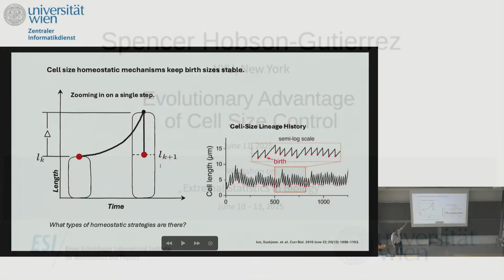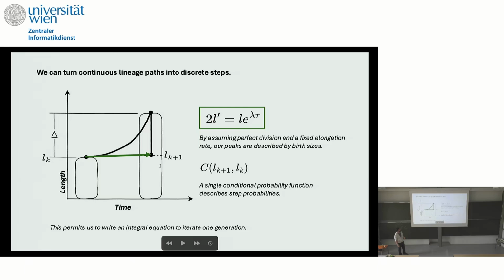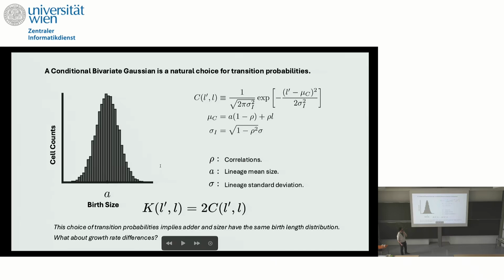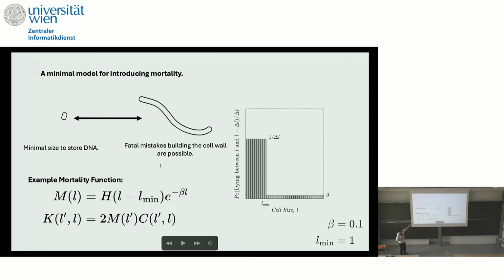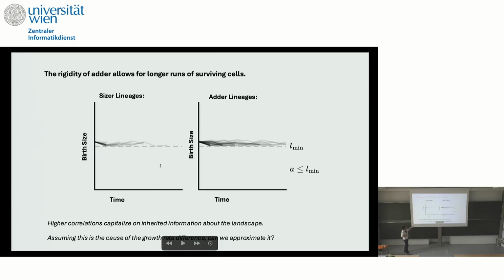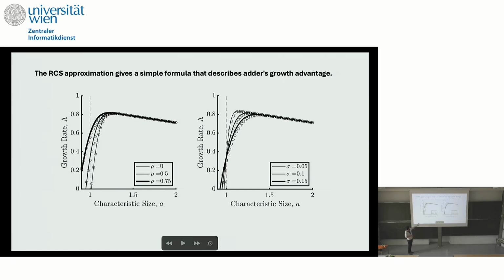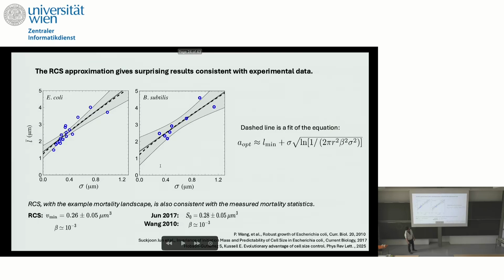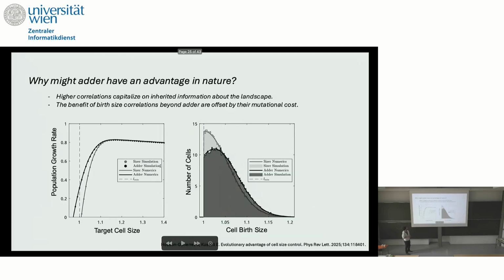Spencer Hobson-Gutierrez - Evolutionary Advantage of Cell Size Control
This talk was part of the Workshop on "Extremal Statistics in Biology" held at the ESI June 10 - 13, 2025.

We analyze the advantage of cell size control strategies in growing populations under mortality constraints and show that growth-dependent mortality can select for accurate size control. We determine how mortality, noise, and nongenetic heritability of cell size impact long-term population growth. We derive an analytical expression for the optimal cell size. We demonstrate that size heritability enables selection to act on the distribution of cell sizes in a population to avoid viability thresholds and adapt to size- and growth-dependent mortality landscapes.